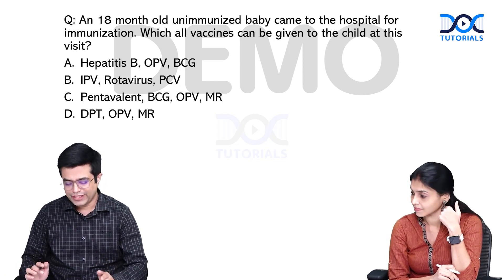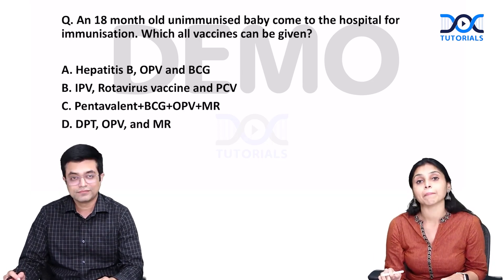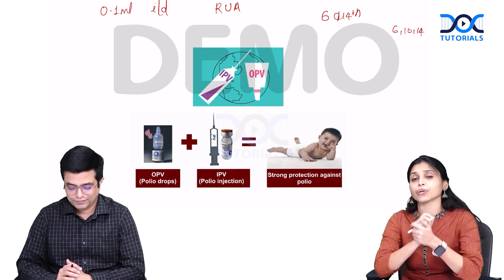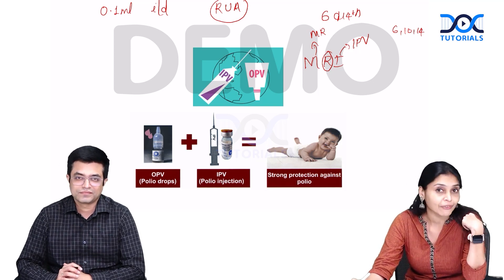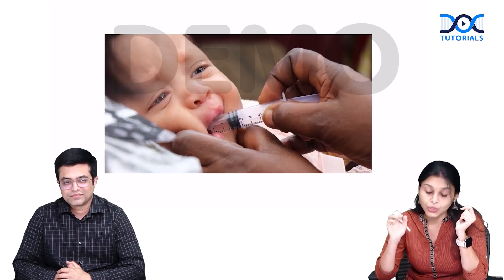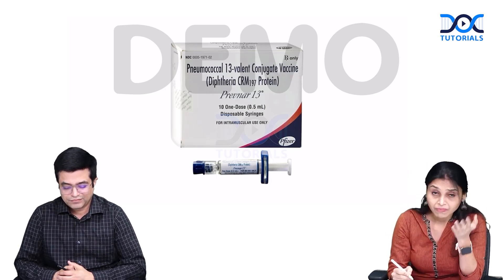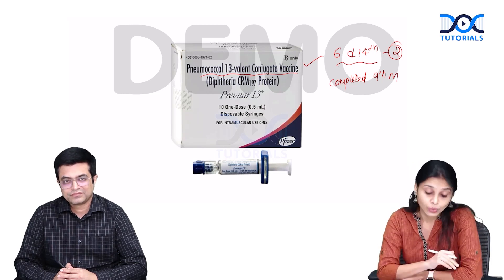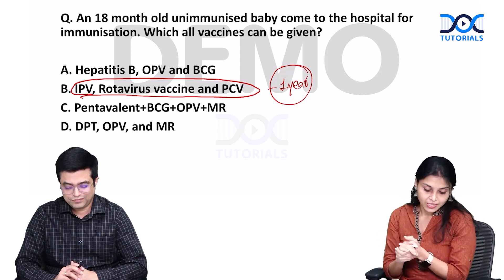Integrated MCQ Discussion | Pediatrics & PSM | Dr. Sandeep Sharma and Dr. Rajasi | NEET PG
Dr. Sandeep Sharma and Dr. Rajasi came together for this special video snippet Integrated MCQ Discussion of Pediatrics & PSM.